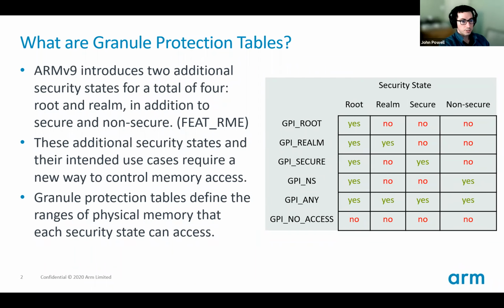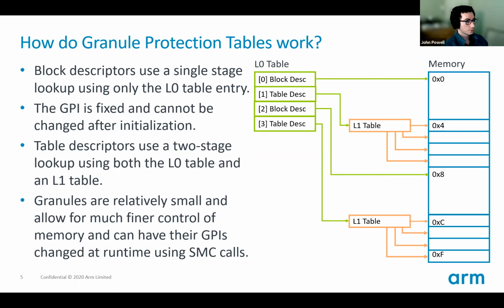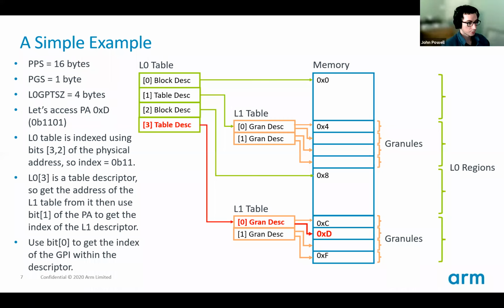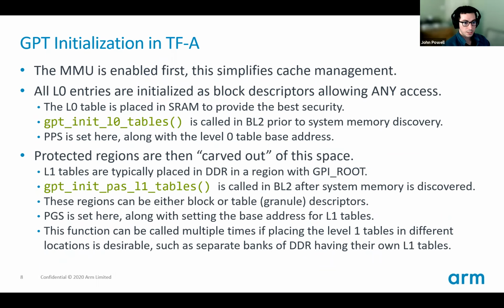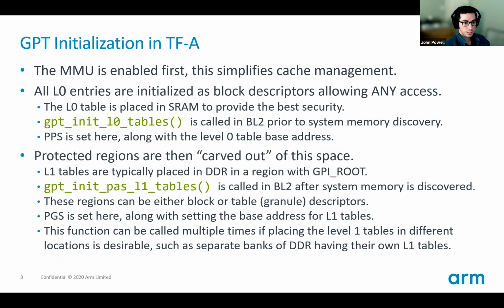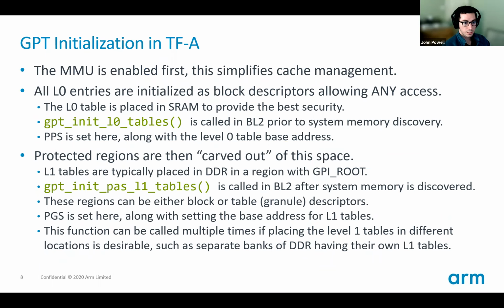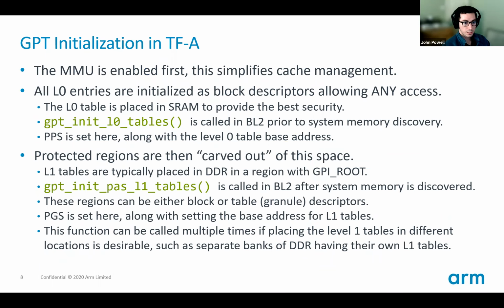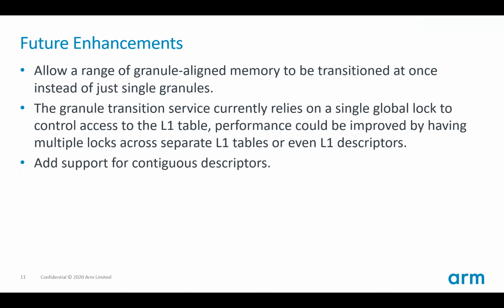Realm Management Extension (RME) Granule Protection Table (GPT) Overview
Realm Management Extension (RME) Granule Protection Table (GPT) Overview - Presented by John Powell